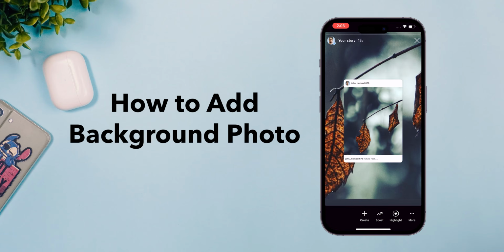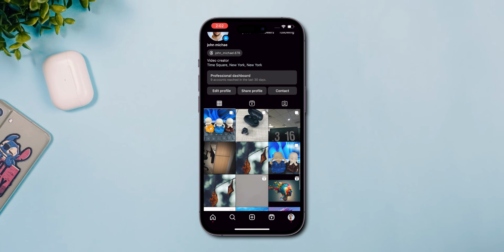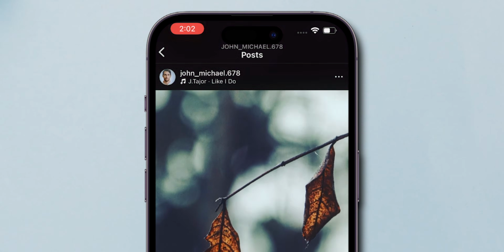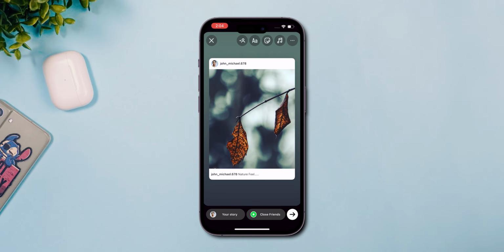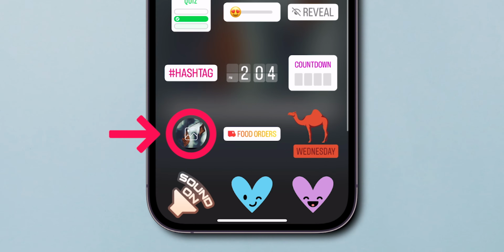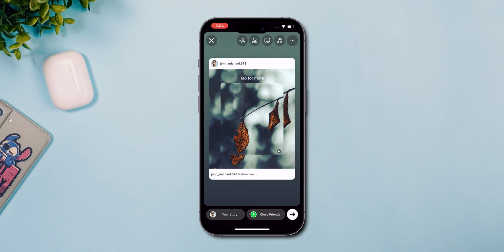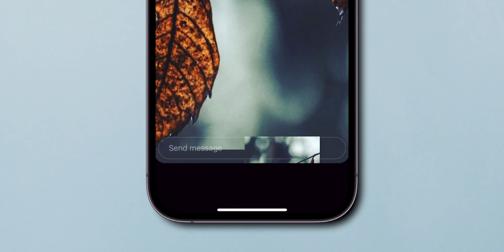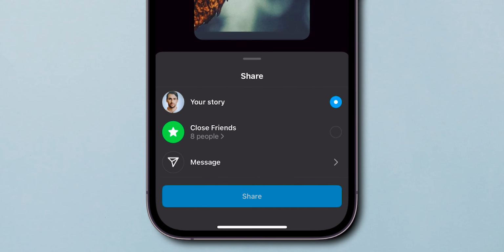How To Add Background Photo Behind Instagram Story?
Learn how to easily add a background photo behind your Instagram Stories in just 3 seconds with this simple step-by-step hack. Enhance your stories and make them stand out with this quick and efficient trick. Watch now to level up your Instagram game!